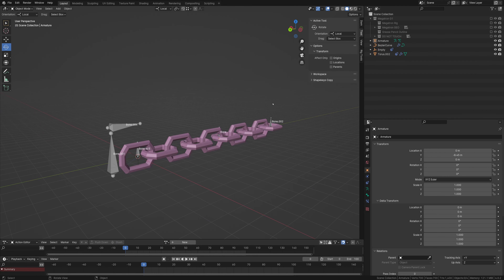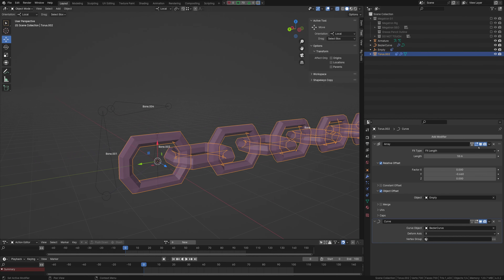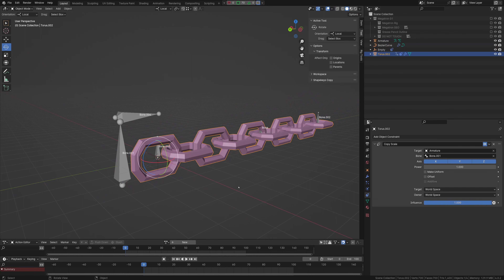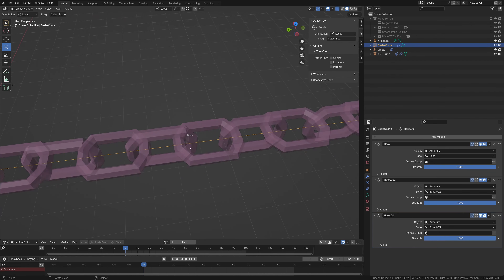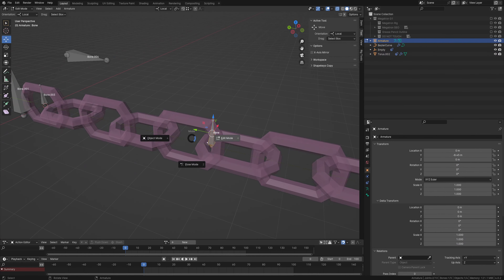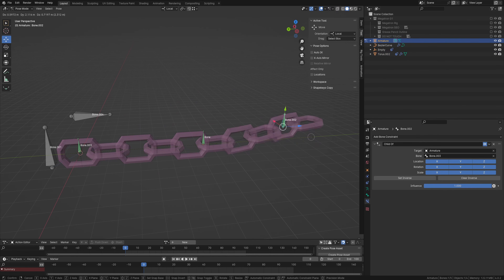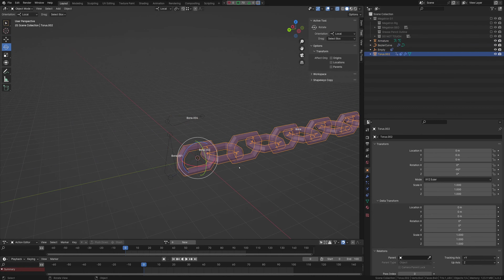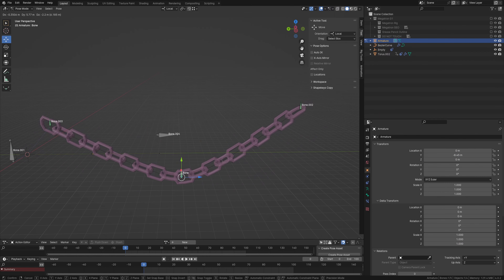Blender Tutorial: How To Make A Scaling Chain Link Rig